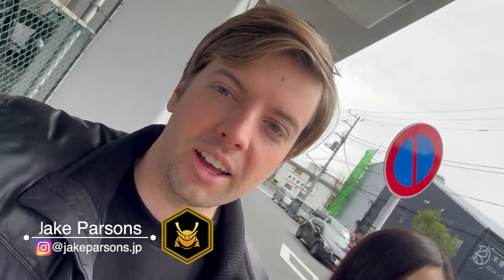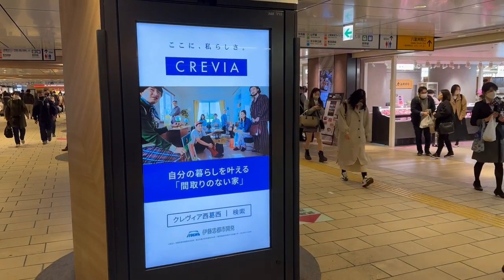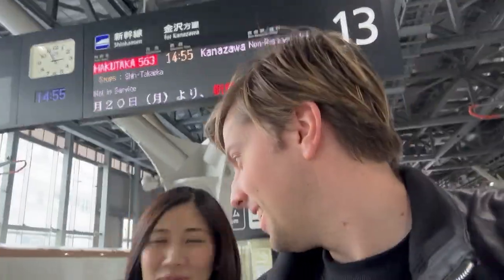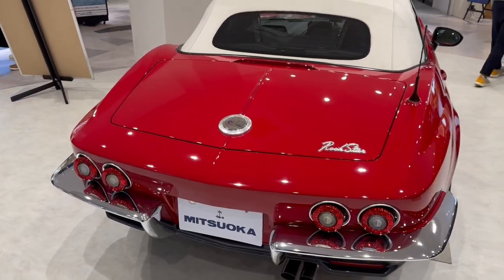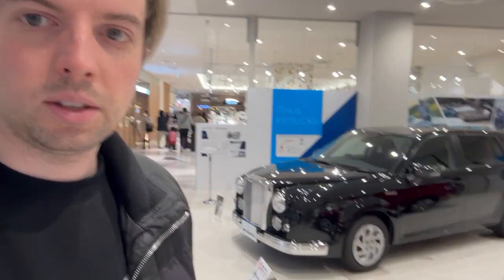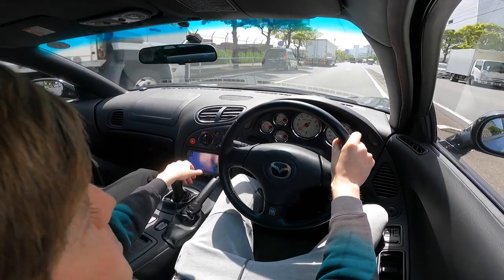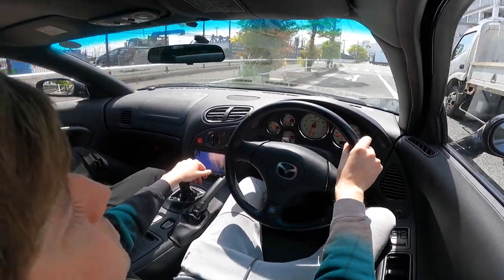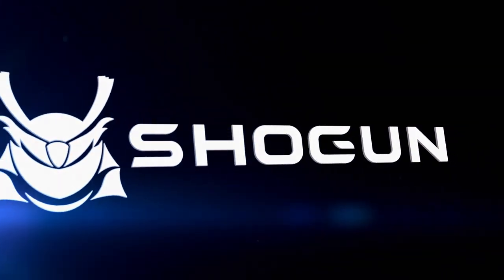BUYING the FRESHEST Mazda RX7 in Japan?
In this video Jake goes to investigate a super low milage Mazda RX7 Bathurst Type R. Every detail on this car is just as it was out from the factory. Will the boys decide to buy it as Shoguns new project? How will the car this fresh perform in a test drive?